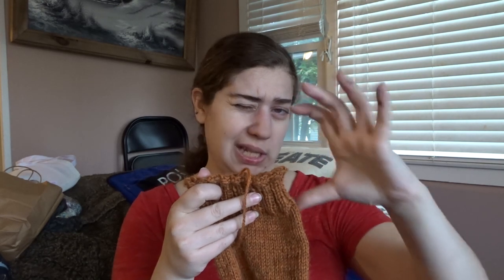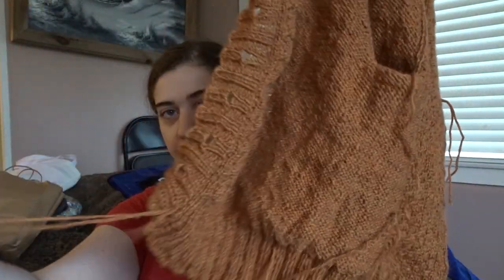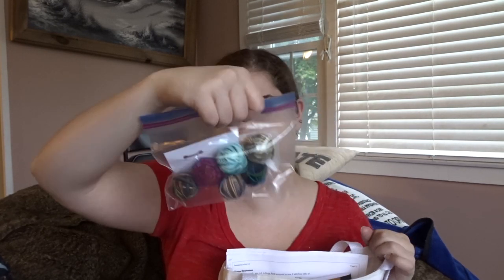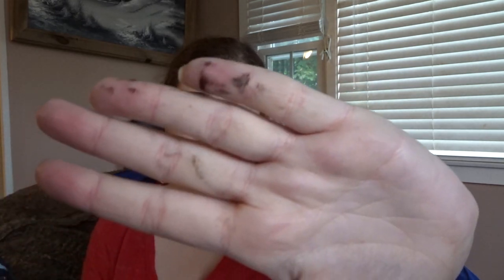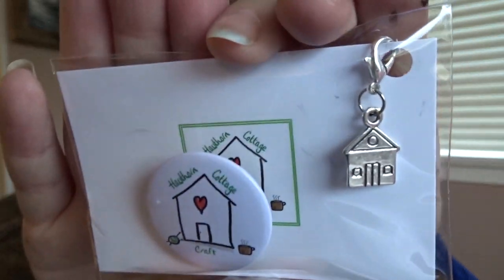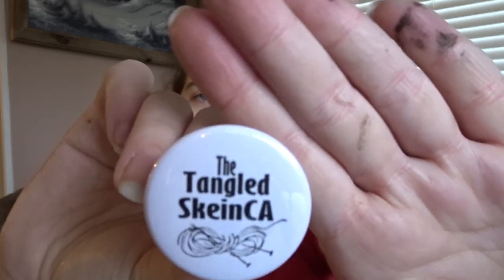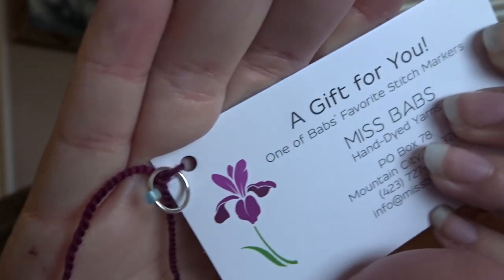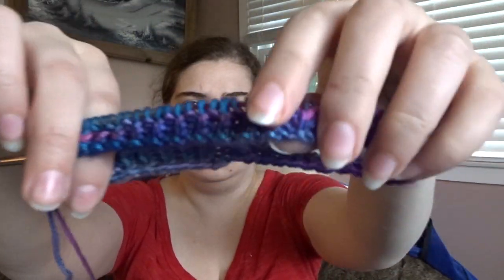Episode 153: In Between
Show notes -
Ravelry: